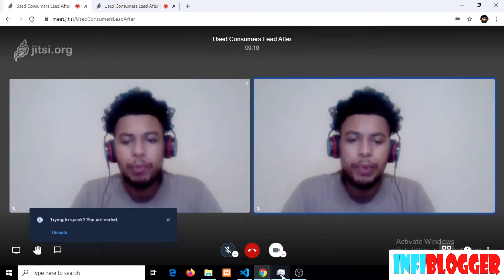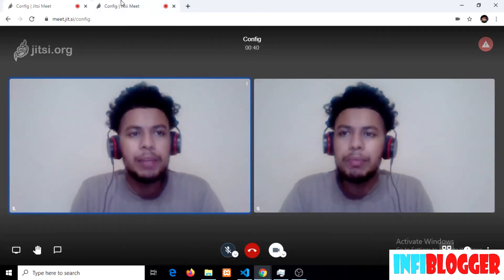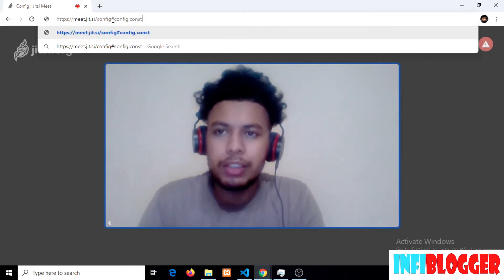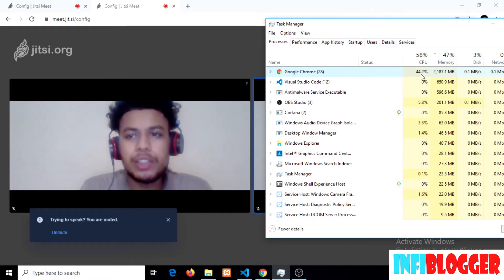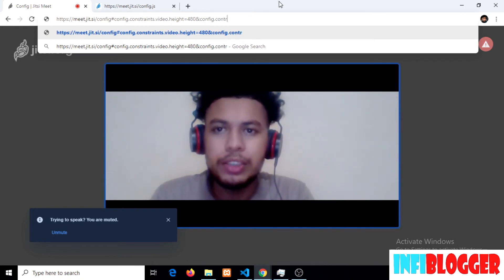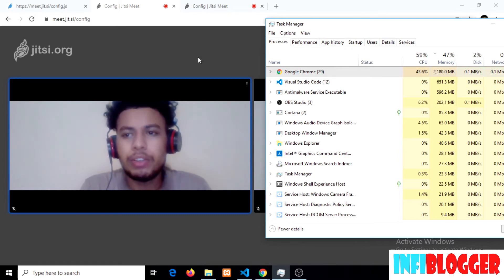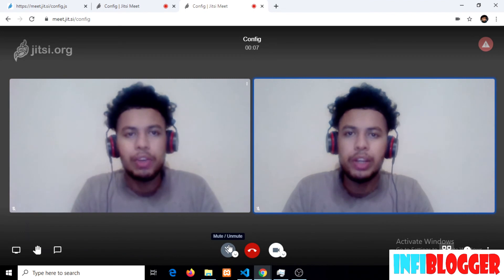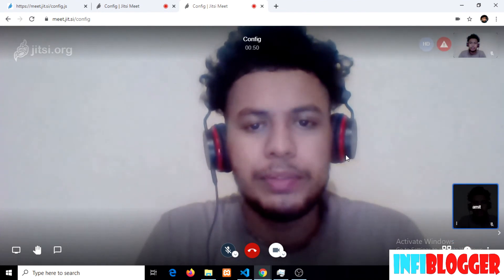Reduce High CPU Usage || Part 5 Jitsi Meet Tutorial || English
In this video, You will learn how to minimize CPU usage on Jitsi Meet video conferencing. Watch this to know how to reduce CPU usage by 60% with just few tweaks.

High CPU utilization on client end.
High Client CPU Load.
High CPU Usage in Jitsi WebRTC Call.
Reduce CPU browser load.